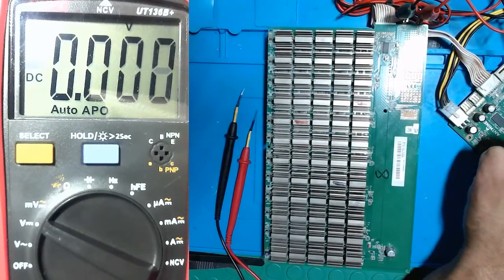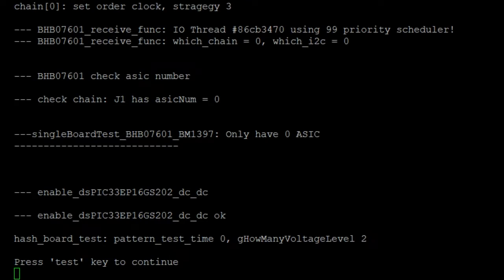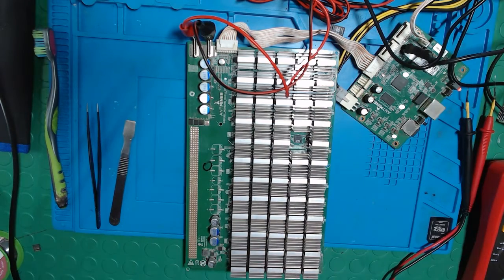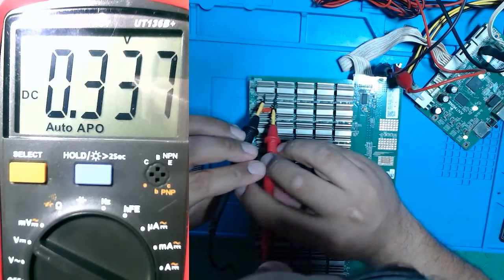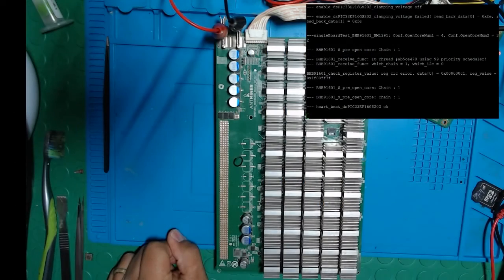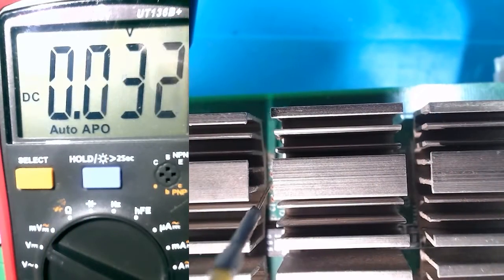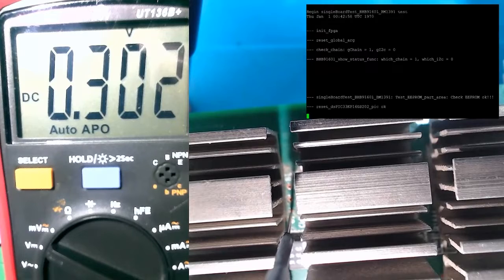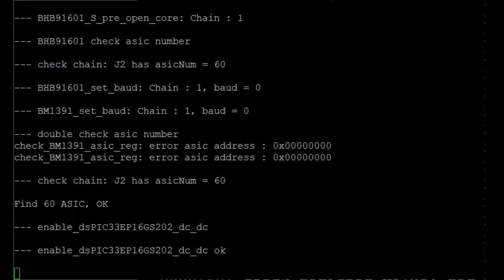Third Example By Leviatan CryptoLab